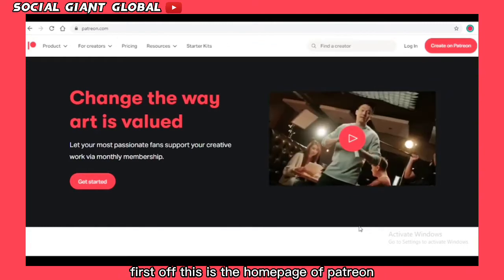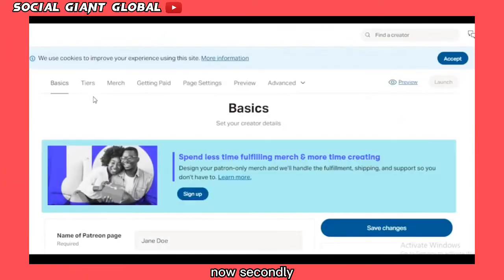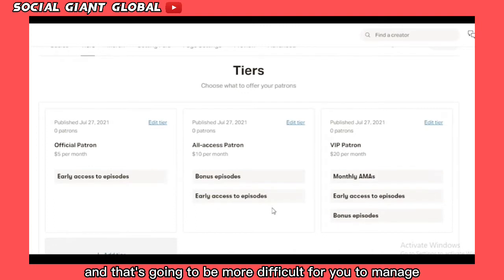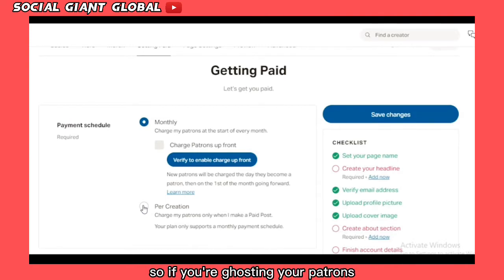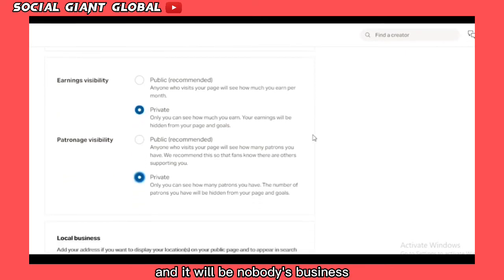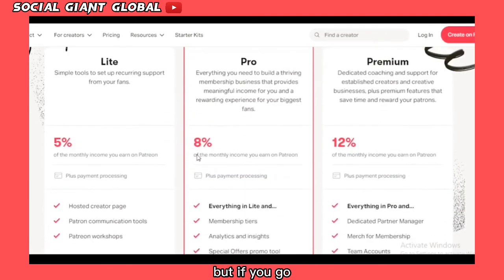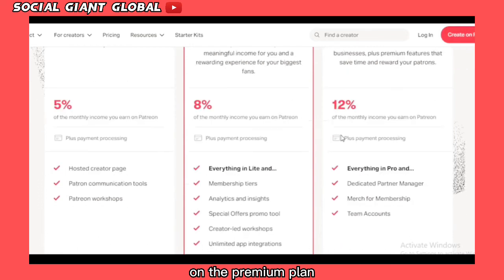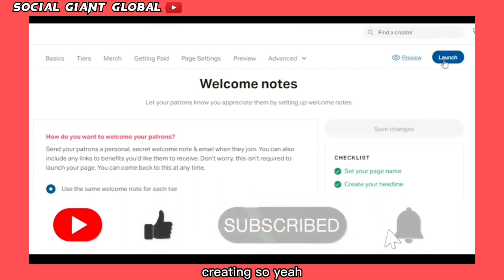How Creators ACTUALLY Make Daily Income on Patreon (The Real Truth)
I'll show you step by step how to make money online using Patreon as a Creator,Beginners, YouTubers and Artist.

claimed in this video will require hard-work, experience,
and knowledge. I am only sharing my biased opinion based
off of speculation and my personal experience. You should
always understand that with investing there is always risk.
You should always do your own research before making
any investment. We have taken reasonable steps to ensure
that the information on this video is accurate, but we
CANNOT represent that the website(s) and company(s)
mentioned in this video are free from errors.

No Earnings Projections, Promises Or Representations.
Any earnings or income statements, or any earnings or
income examples, are only estimates of what we think you
could earn. There is NO assurance you will do as well as
stated in any examples. If you rely upon any figures
provided, you must accept the entire risk of not doing as
well as the information provided. This applies whether the
earnings or income examples are monetary in nature or
pertain to advertising credits which may be earned
(whether such credits are convertible to cash.